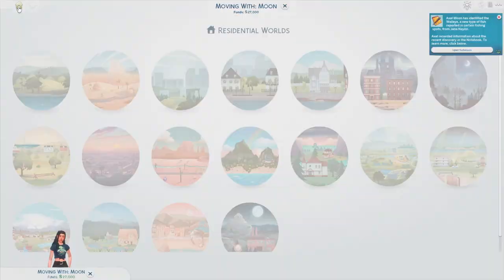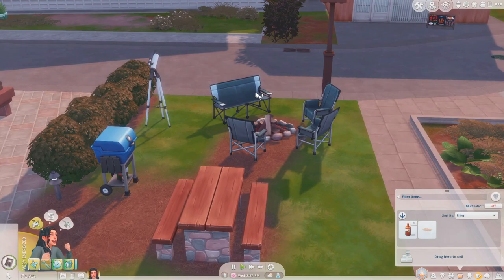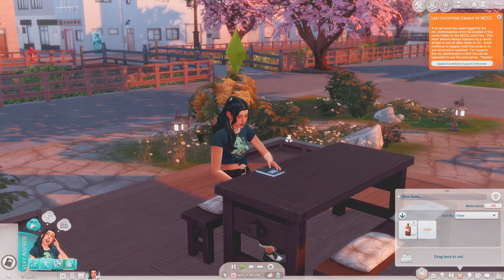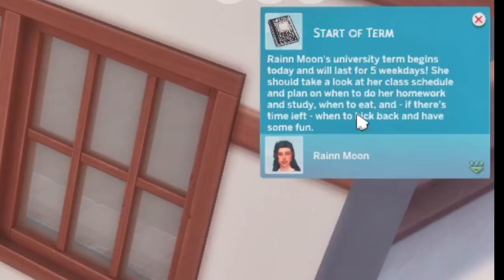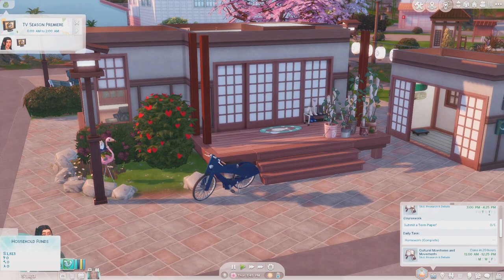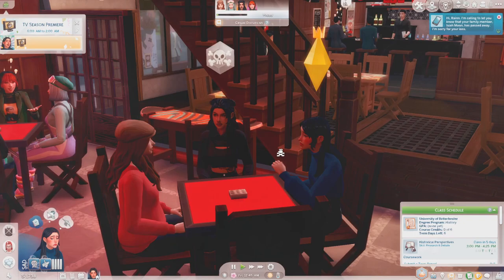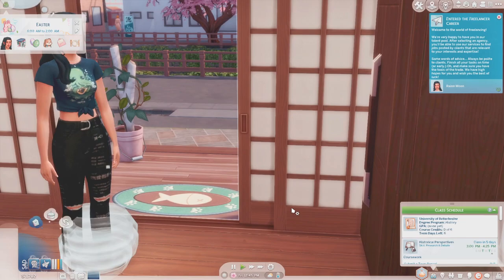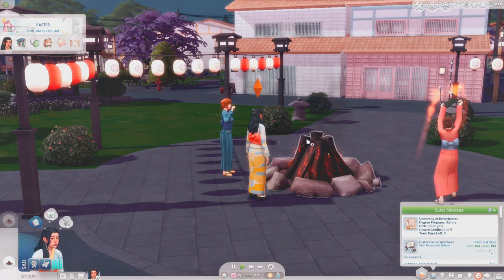Welcome to Mt Komorebi! ✨ Star Sign Legacy ⭐ The Sims 4 - Aries 02 ♈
Hello Everyone! - ʕ•́ᴥ•̀ʔっ♡

Hope you all enjoyed part 02 of the Star Sign Legacy Challenge!
What freelance career do you think Rainn should go in? ♡

Big thank you to Ginovasims for this challenge!

GENERATION ONE - ARIES ♈
Requirements:

Any partner must be a good friend before you start romancing them
Never cheat on a partner
You must never initiate a breakup or divorce, but your partner can if it fits the story
Never go down without a fight - if anyone is negative towards you first, you must use at least three mean or mischievous actions straight away
Master any extreme sport
Have at least two tattoos
Dye your hair a bright colour at least twice in your YA life
Get pregnant/get someone pregnant from public woohoo
When your first born child is a toddler, adopt a puppy. When this dog becomes an elder, adopt another puppy so you have two dogs in your household. You should keep repeating this so your children always have at least two dogs in the house.
Reach at least level 7 of the politics career
Reach at least level 3 of the extreme sports enthusiast aspiration

Optional Requirements:

Master all of the extreme sports
Woohoo in 5 different locations (hot tub, bush, sauna, etc.)
Have the adrenaline seeker lifestyle
Make sure you have enough household funds to give your heir 30k when they move out
Reach level 10 of the politics career
Complete the extreme sports enthusiast aspiration
Give children winter themed names

Find me? - ʕ•́ᴥ•̀ʔっ♡